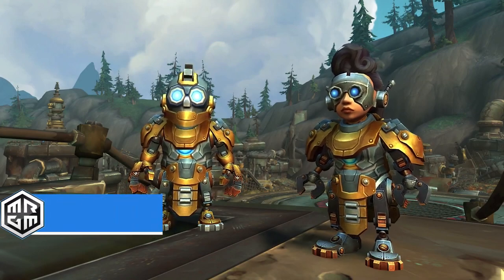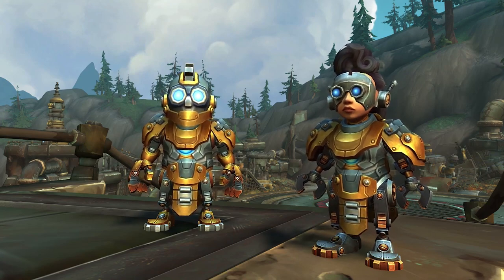Mechagnome Heritage Armor - In Game Preview | Battle for Azeroth